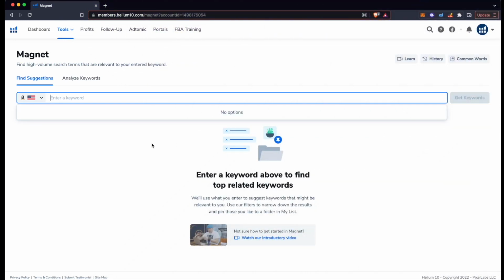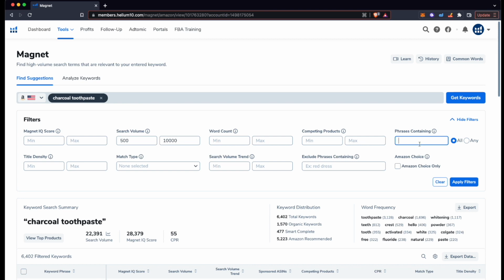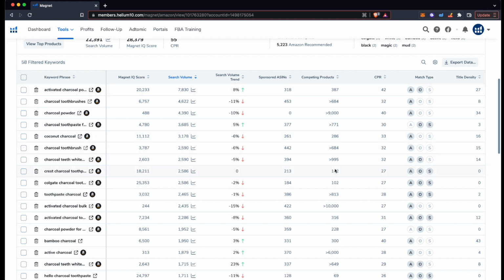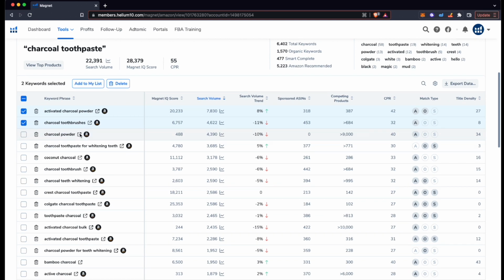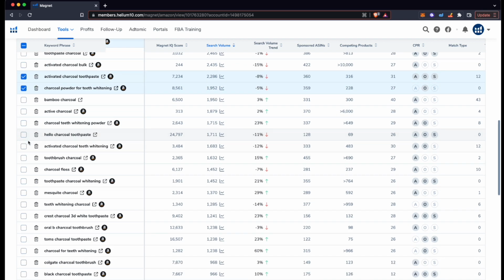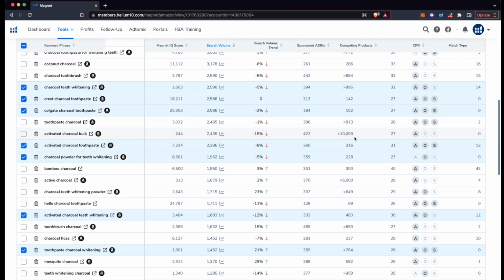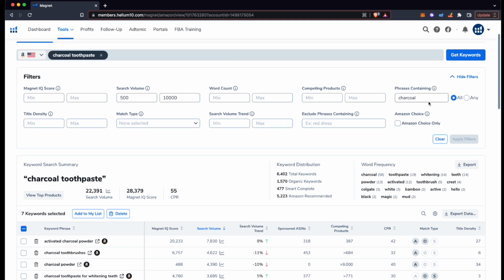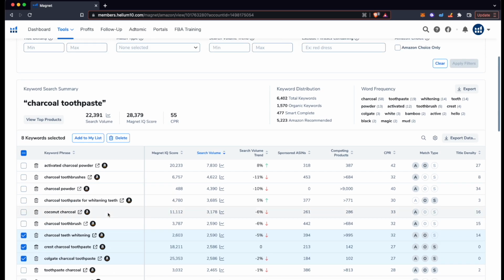Amazon Paid Ads Keyword Research Tutorial! Find PROFITABLE Keywords In Minutes!